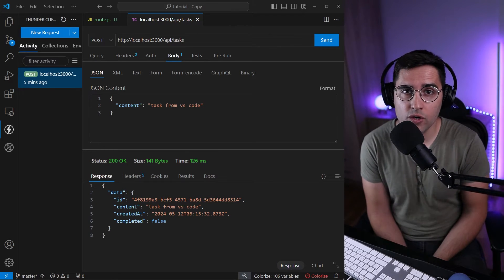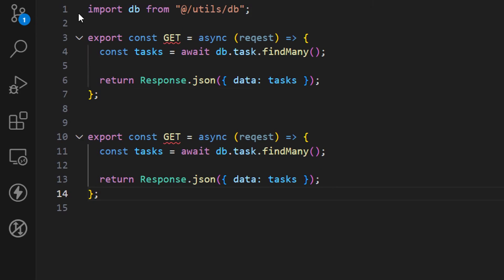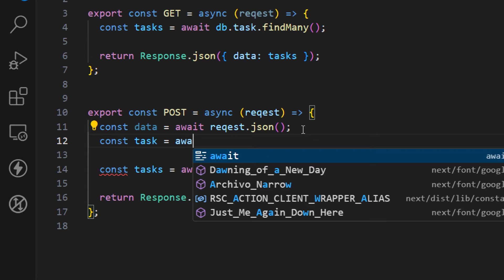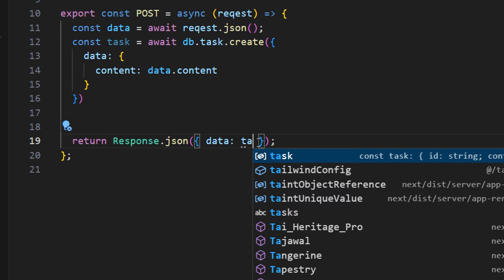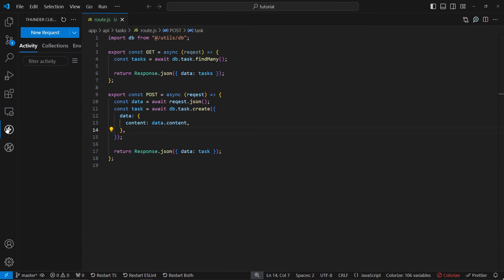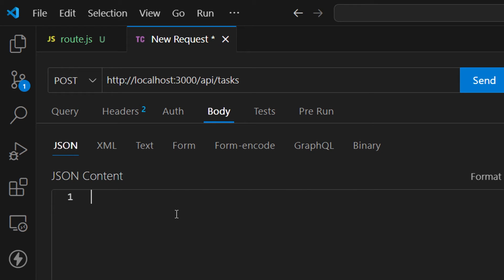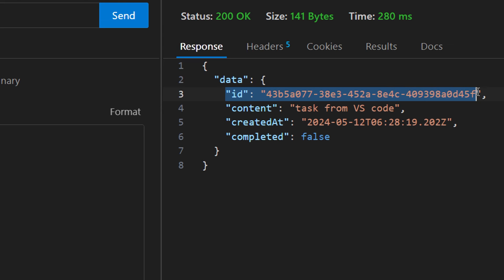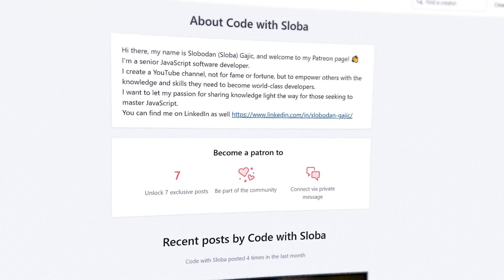Route Handlers POST - Next.js 14 Course Tutorial #31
In this tutorial, I will show you how you can use route handlers and create API endpoints in Next.js. In this tutorial, I will talk about POST requests.

Next.js 14
Next.js Tutorial
Route Handlers POST
Next.js Route Handlers
Next.js 14 Route Handlers